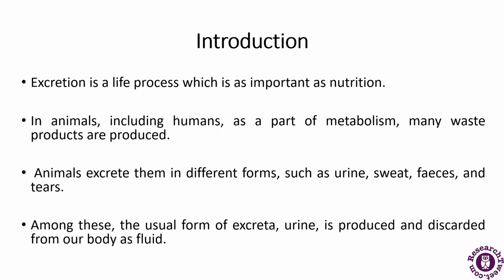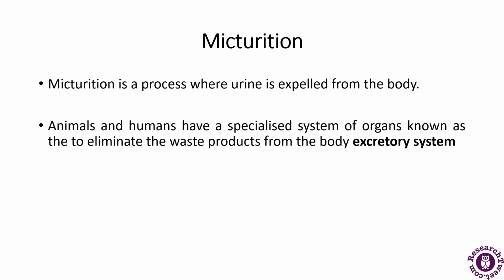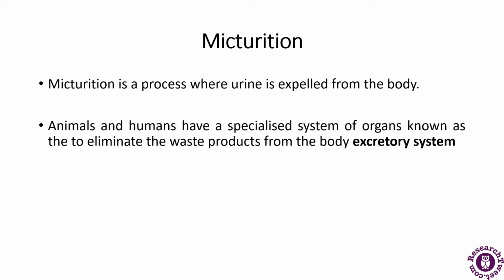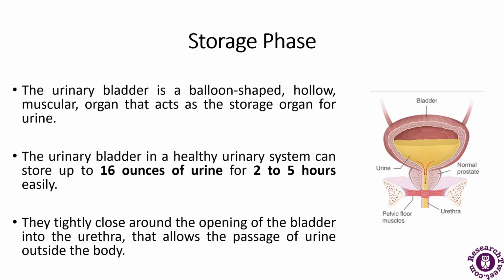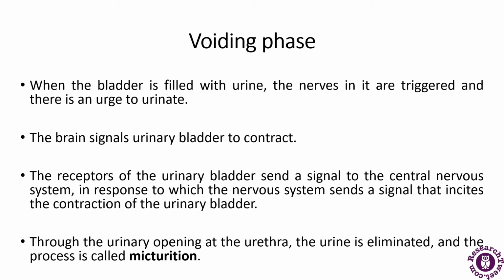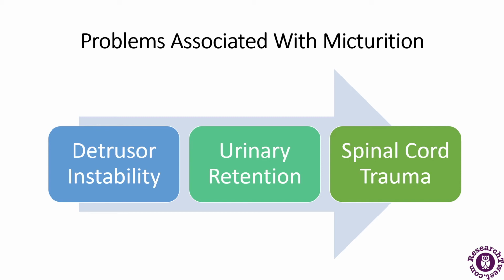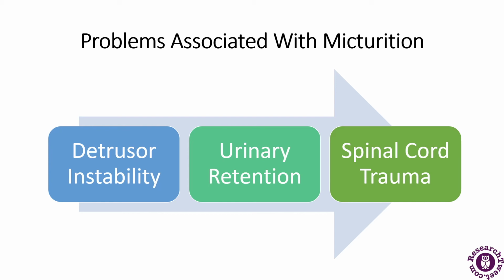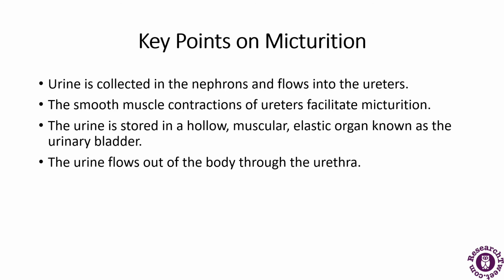Micturition: Definition, Physiology, and Examples